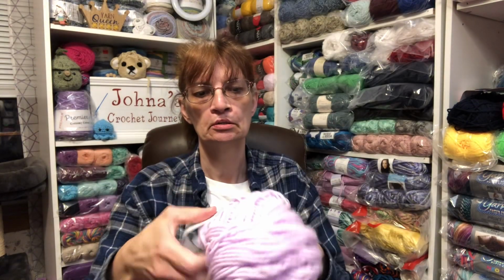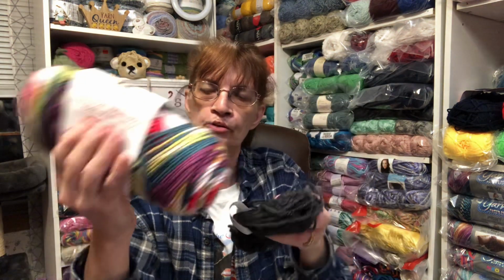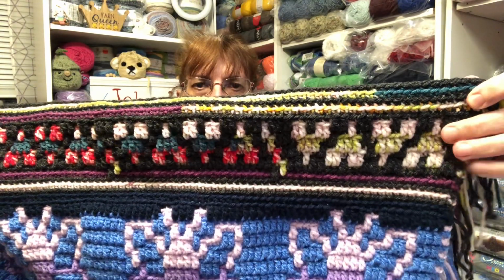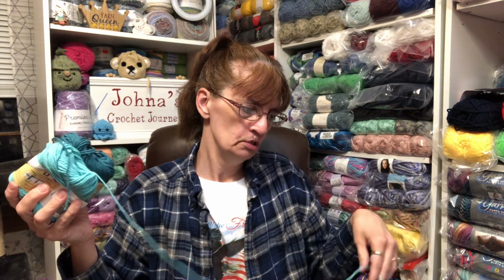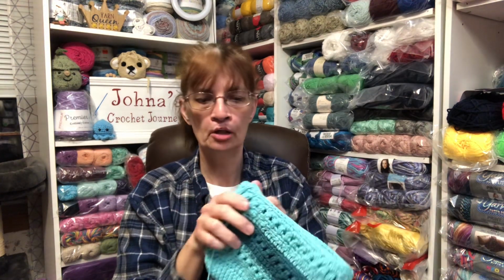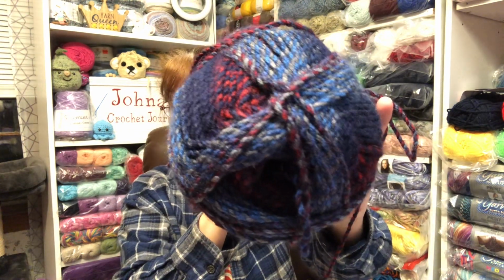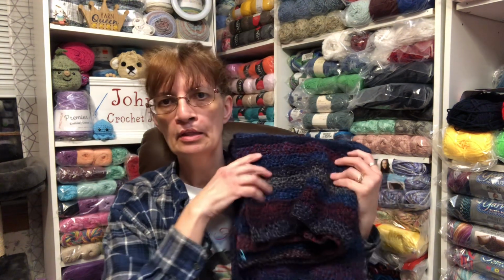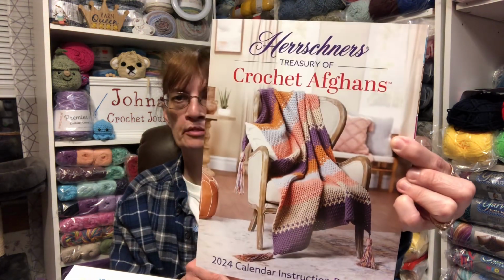Whipping it up!!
Cottagecore Mosaic, LOTD #7, Textured Tote, and Ocean Blue Blanket